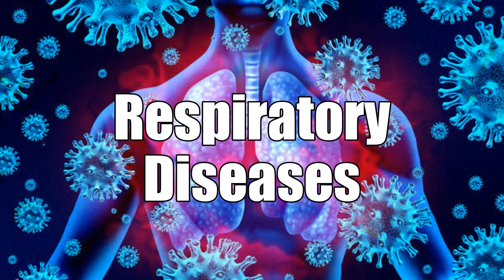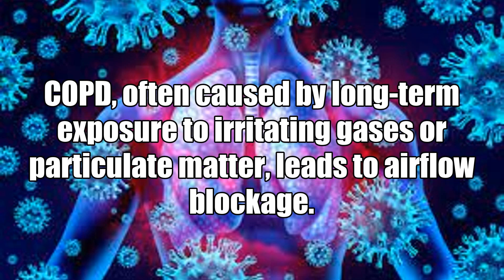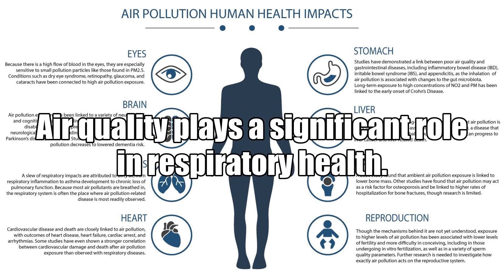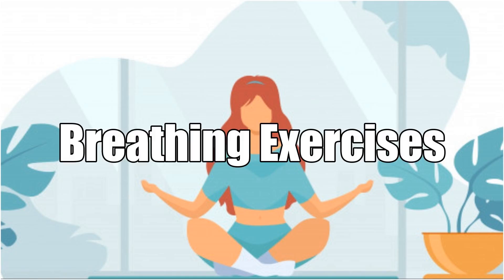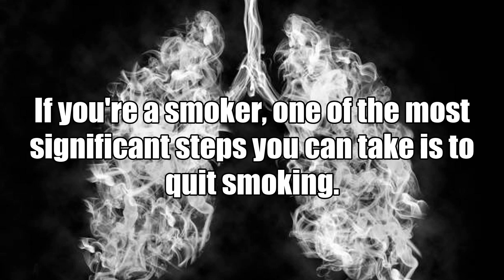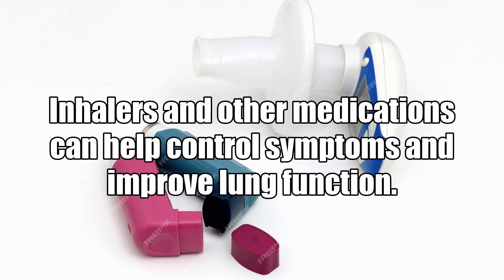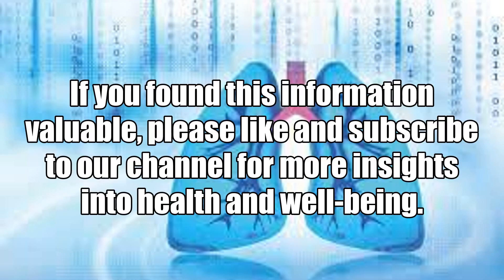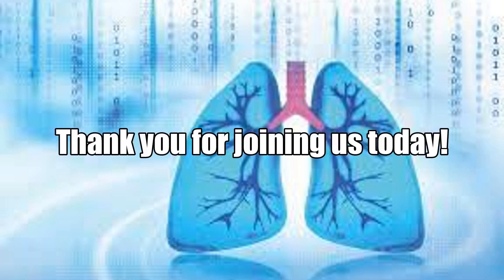Respiratory Diseases | Breathe Freely: Conquering Respiratory Resilience